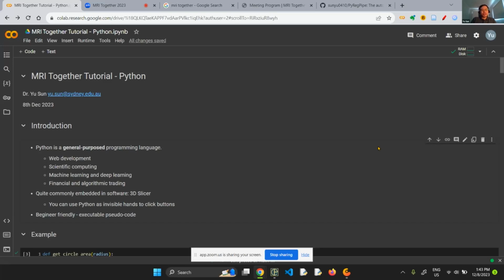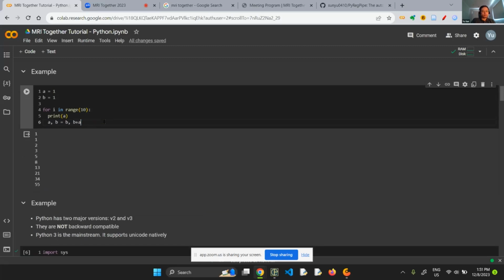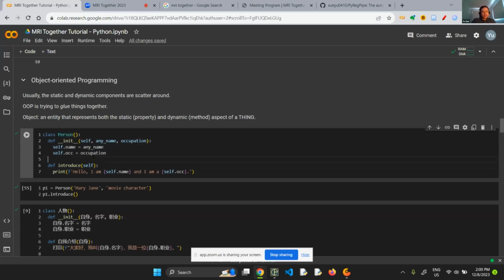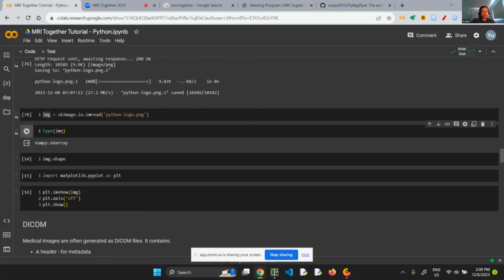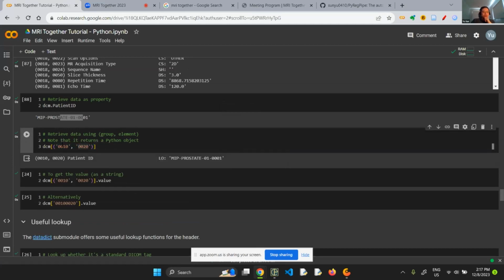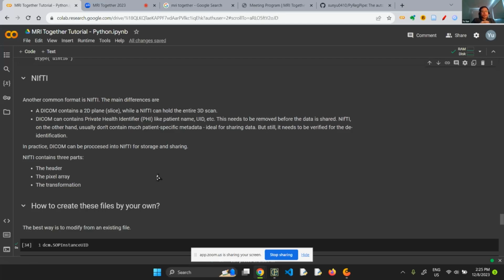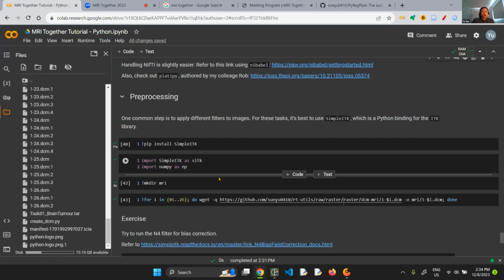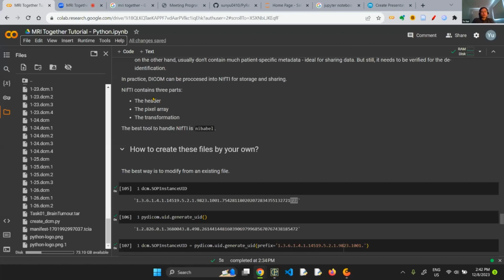MRI Together 2023 - Session 8 Tutorial - From DICOM to AI models – a workflow using ... (Y. Sun)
Session 8: Tools for all: open source data analysis.

Tutorial title: From DICOM to AI models – a workflow using Python for MR image processing.